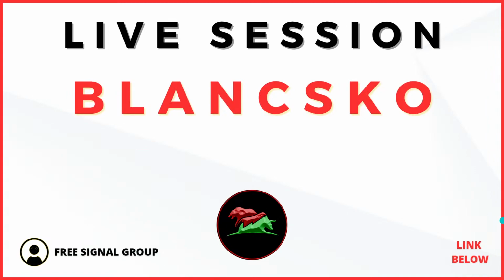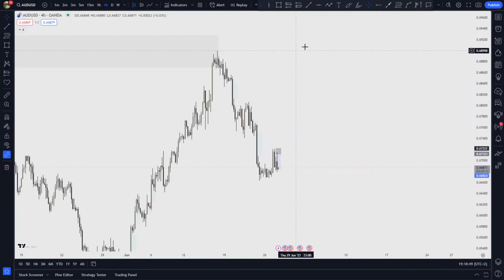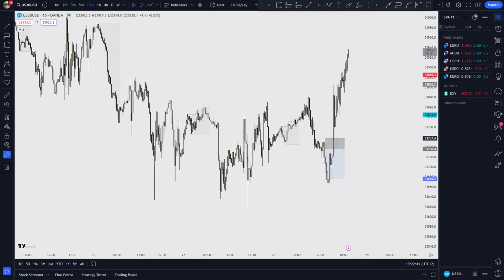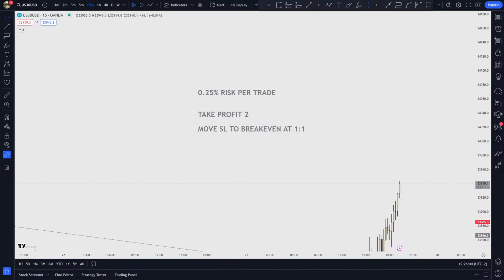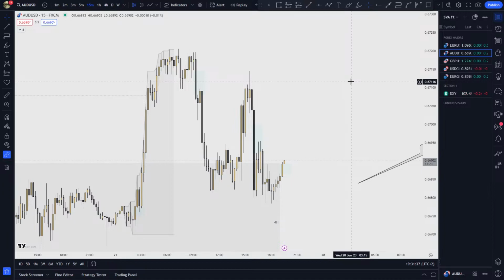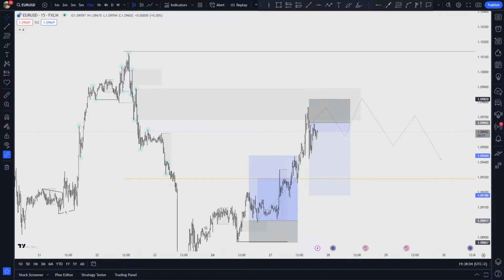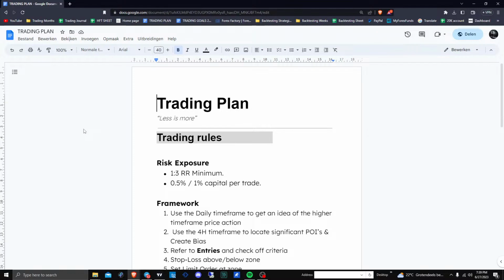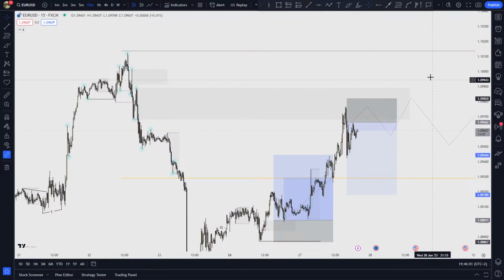BlancskoTrades LIVE Session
If you want to the strategies i use make sure to dm me privately on telegram

If you want to check out Trusted Signals, click this